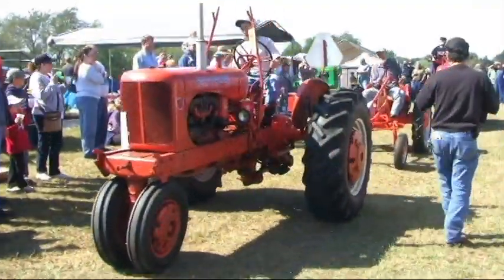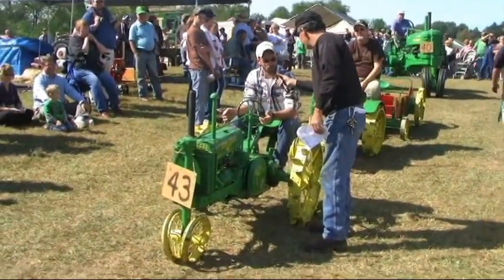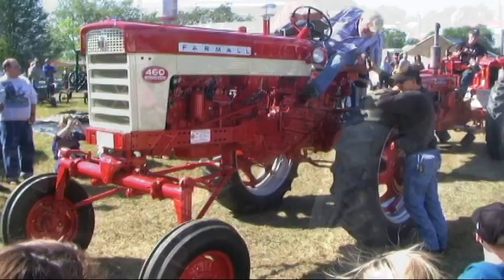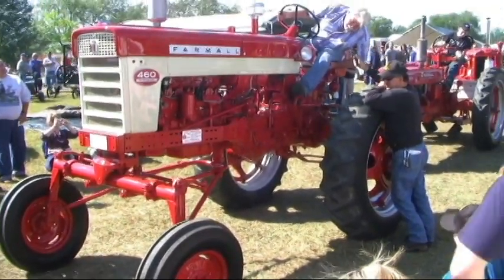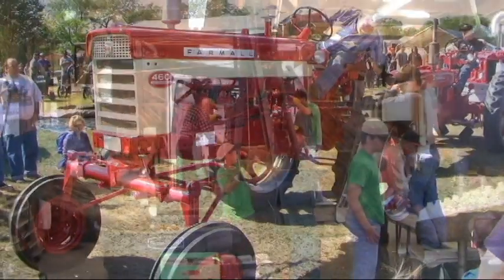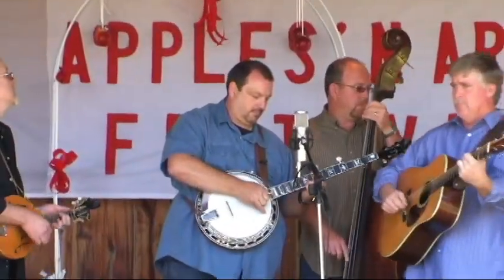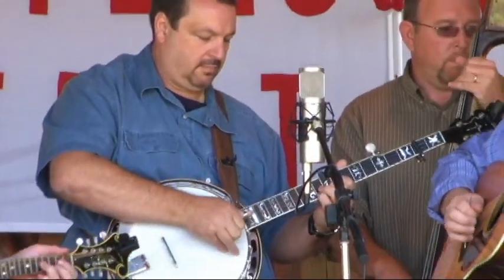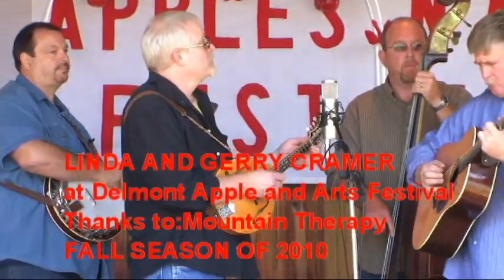Delmont Apple and Arts 2010 Edward Cramer.avi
Delmont Apple and Arts Festival 2010. Linda and Edward Cramer watching the Tractor Parade, and the band Mountain Therapy, and the apple machinery and stationary engines. Rural Festivals are full of Antique Machinery, and Antique Tractors, as well as Art displays, and Crafters.